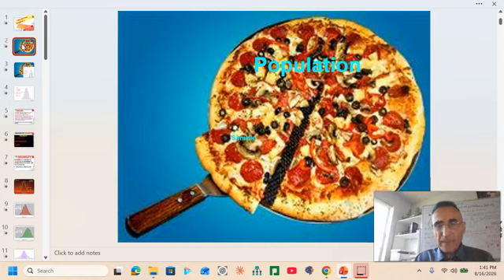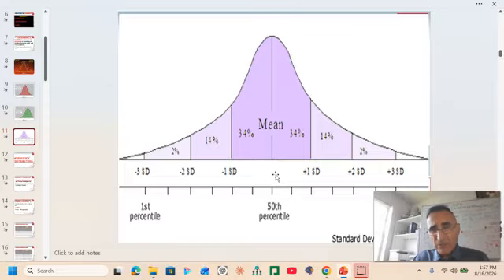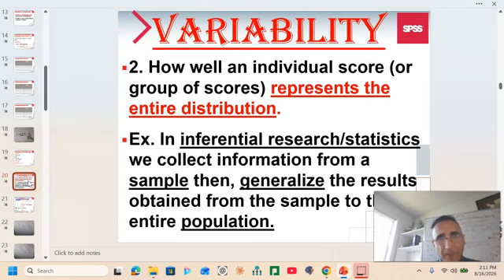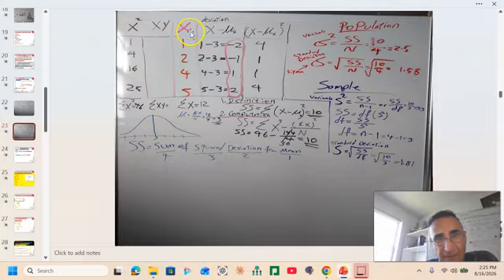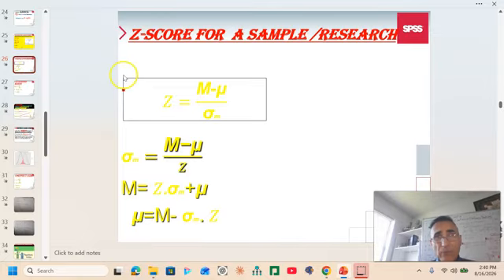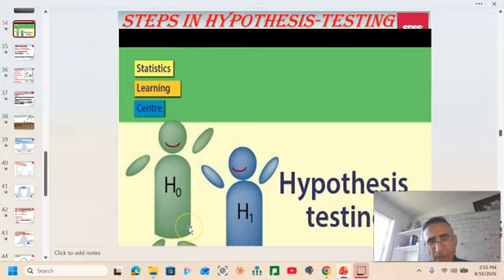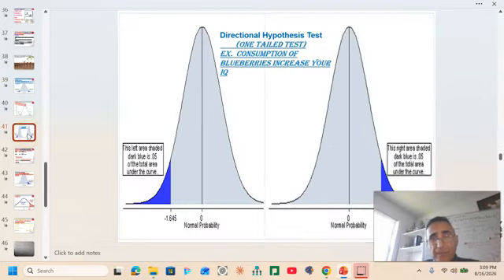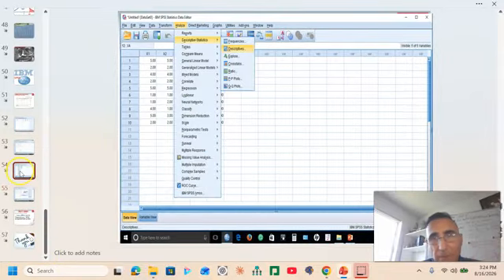Selected Topics from Basic Stats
Please watch this video and do your quiz and SPSS assignment.